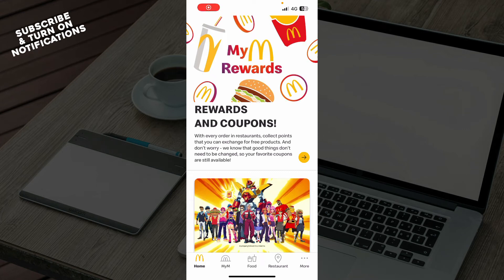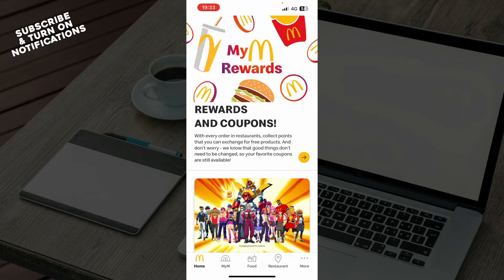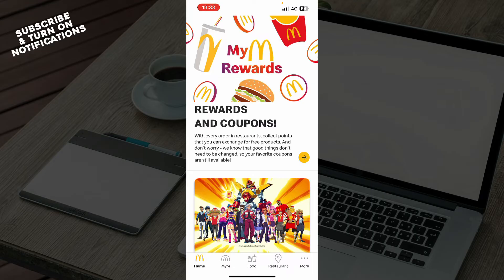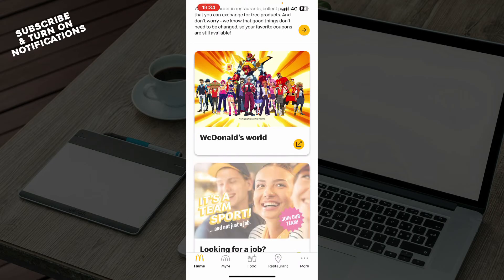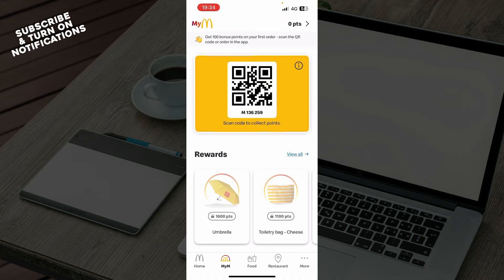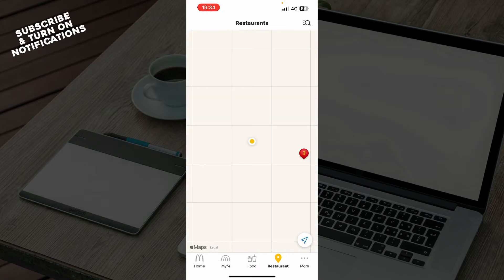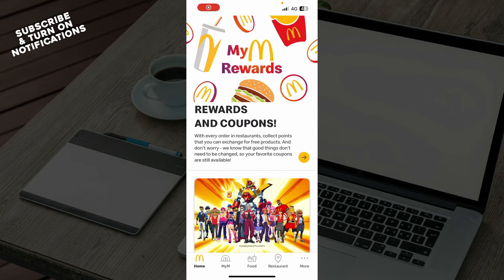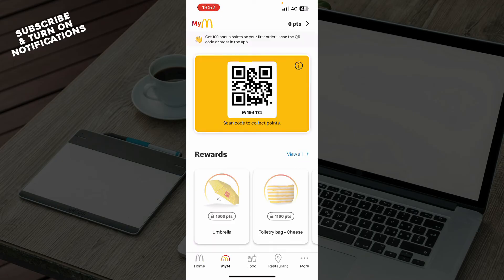How To Add A Code To The McDonald's App (Quick Tutorial)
In this video I will show you How To Add A Code To The McDonald's App. It would be good if you watch the video until the end so that you don't miss important steps.